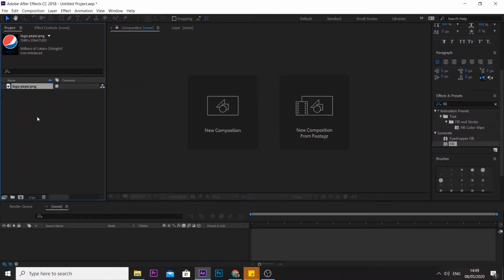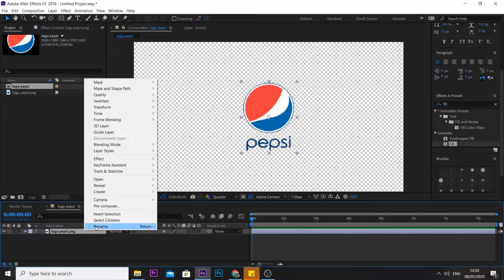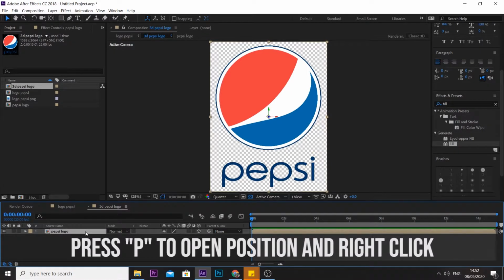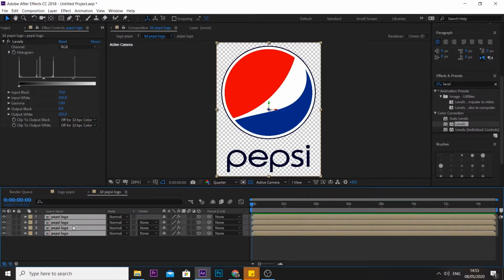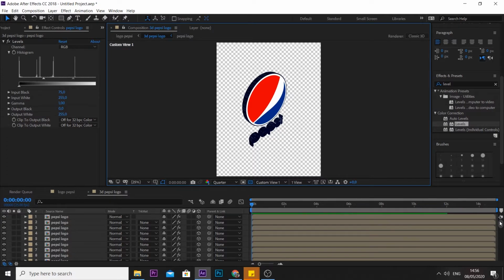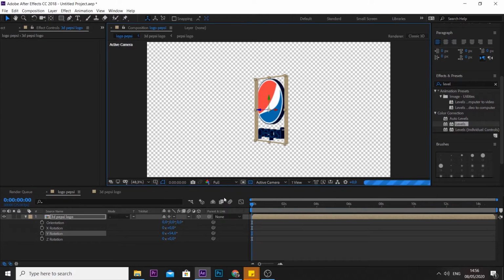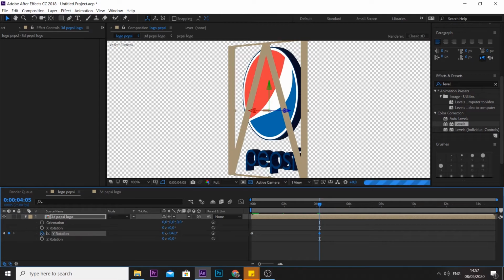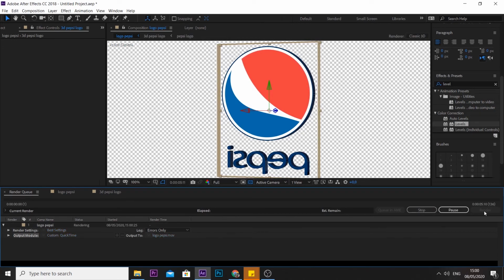3d Logo Animation Tutorial | After Effects | Fastest Way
here my screen recorder a bit lag so you will see my cursor didnt move sometimes.

By this tutorial I hope I can explain clearly without wasting your time, this 3d animation effect are also applied in many green screen logo videos. So now you can make your own.